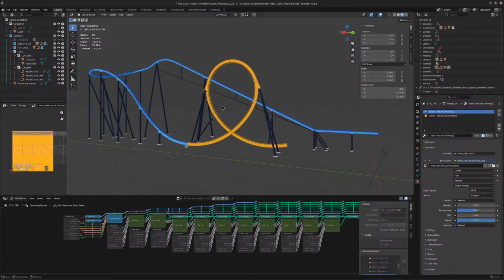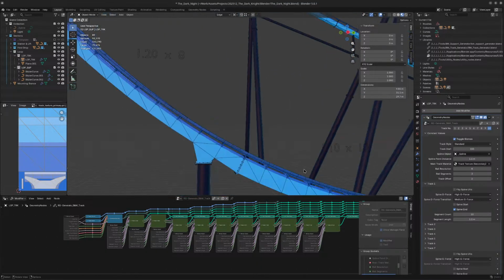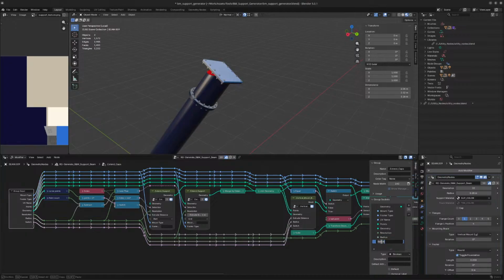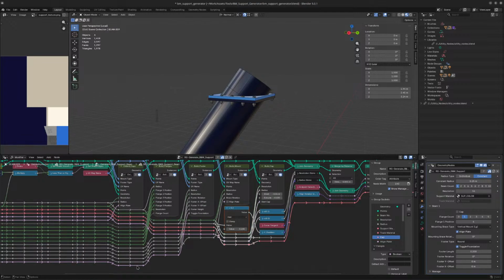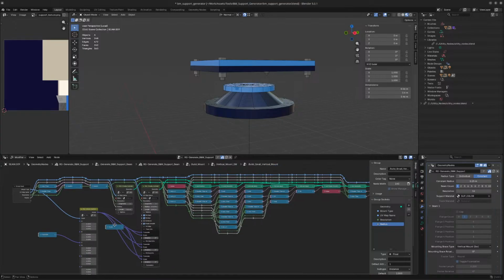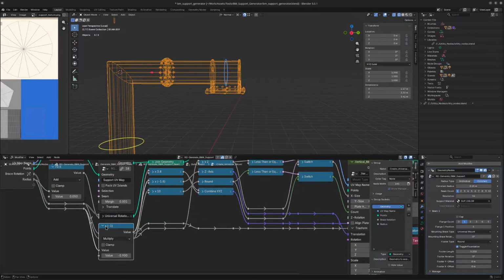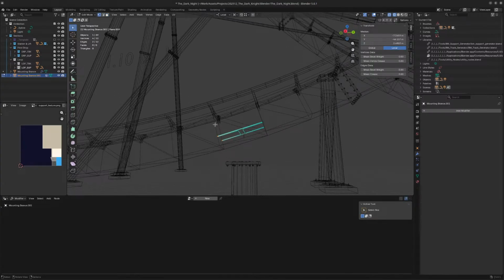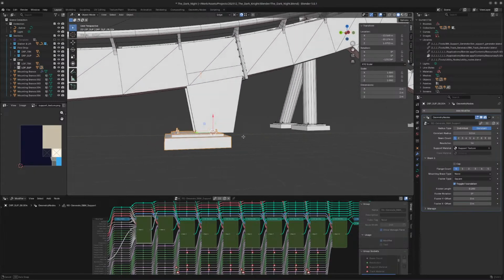(Not) Batman: Dark Night | Blender Roller Coaster Stream | Ep 1 - I'm Back Like a Vertebrae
Streaming after a year hiatus. Here's what I've been working on!